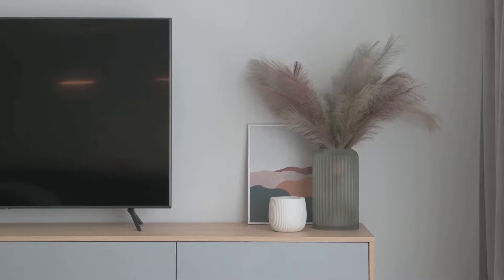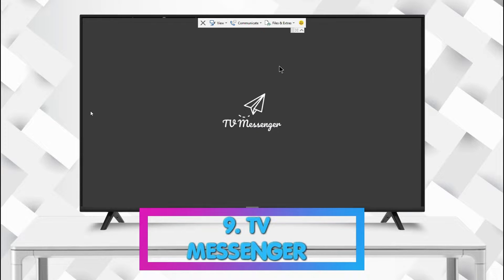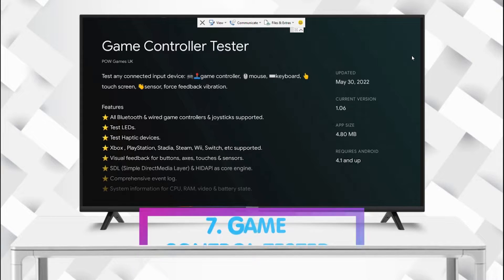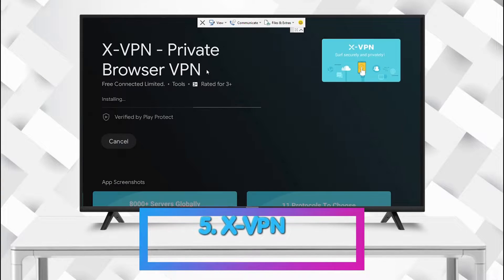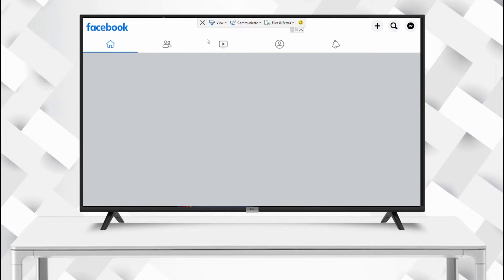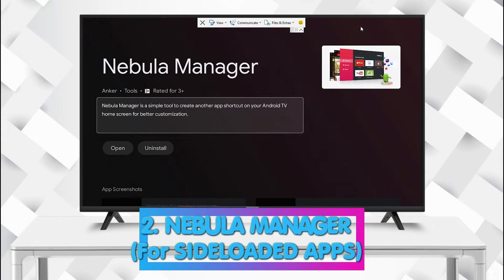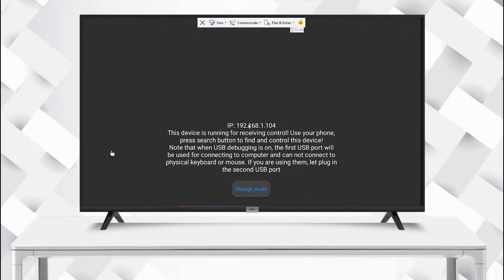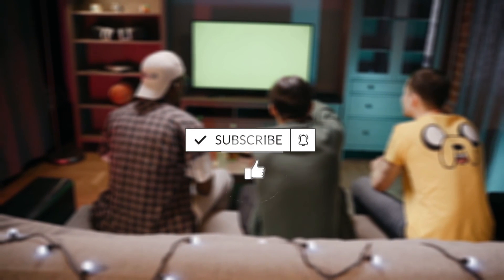10 MUST HAVE APPS for TCL Android TV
10 Best FREE Must have apps for your Android TV to make your living room experience more productive and enjoyable. Interestingly this applies to all Android Smart TV and Android TV Box

CHAPTERS:
00:00 | INTRO
00:14 | App Number 10
00:44 | App Number 9
01:20 | App Number 8
01:49 | App Number 7
02:12 | App Number 6
02:40 | App Number 5
03:05 | App Number 4
03:46 | App Number 3
04:32 | App Number 2
05:12 | App Number 1
06:13 | OUTRO

MORE VIDEOS TO TECH IT OUT

▶How to connect PS4 DualShock 4 Wireless controller to TCL Smart LED TV, (ALL other Devices)

▶How to open Google Chrome on TCL TV with voice command by using your Android smartphone

▶Stereo Portable Bluetooth Speaker with RGB LED Disco lights vs KISONLI Q4 Mini Bass BT Speaker

▶Wireless IR Remote Controller Air mouse Keyboard For Android Smart TV PC Tablets Phones TV BOX*

This video is related to following topics
how to install apps on tcl android tv
how to connect mobile to tcl android tv
how to install apk files on android tv
must have apps for android tv
best apps for tcl android tv
apps for tcl android tv
best apps for tcl smart tv
free apps for android tv box
free vpn for android tv
free channel for android TV
free apps android tv
free movie app for android tv
tcl android tv best apps
tcl android tv remote apps
tcl android tv google chrome app
tcl android tv whatsapp app
tcl android tv instagram app
tcl android tv apk download
tcl 40 inch android tv
chrome in android tv
whatsapp in android tv
mobile remote for android tv
android phone for android tv
remote for android tv